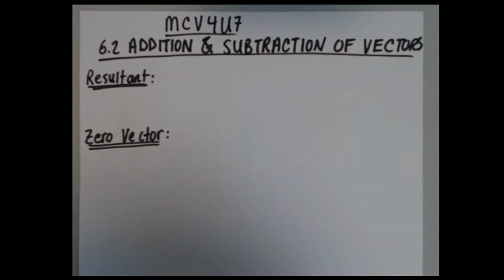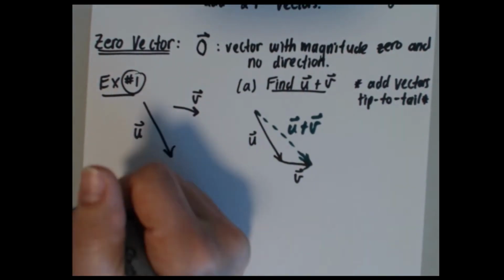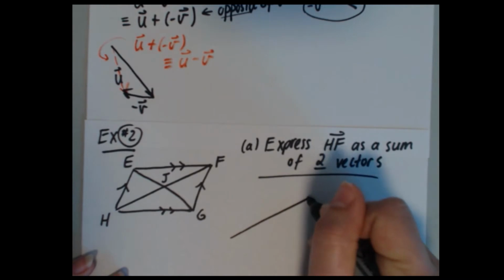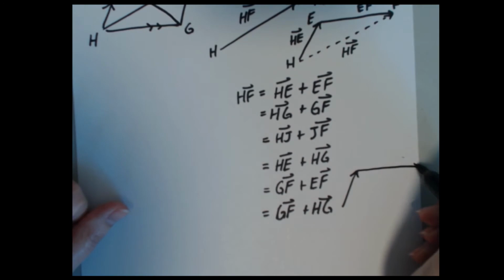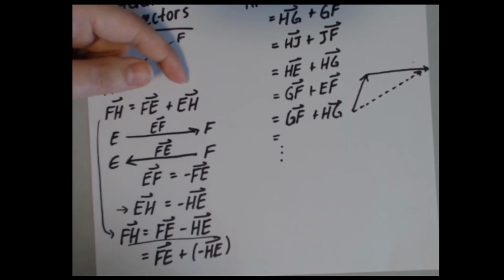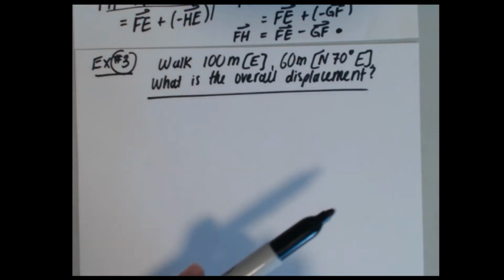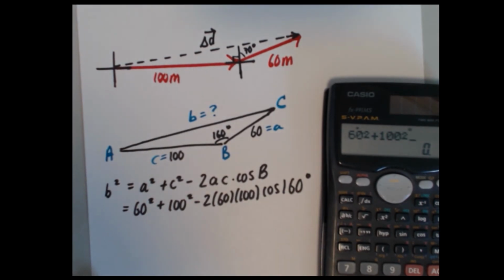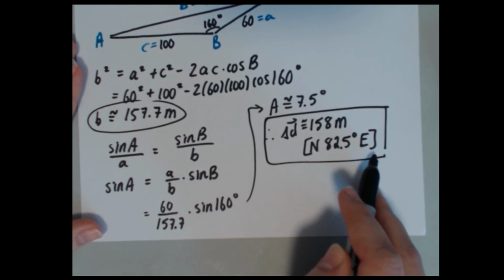6.2 Addition & Subtraction of Vectors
MCV4U7 Lesson
6.2 Addition & Subtraction of Vectors